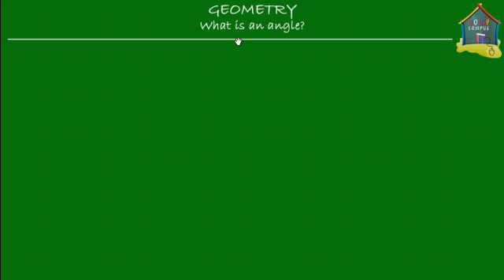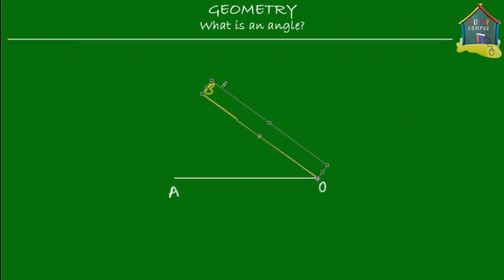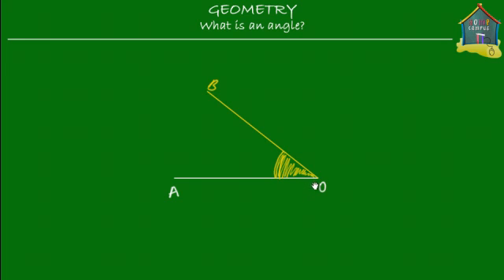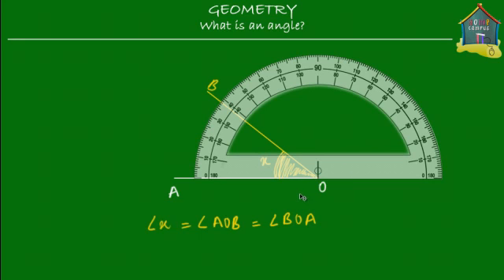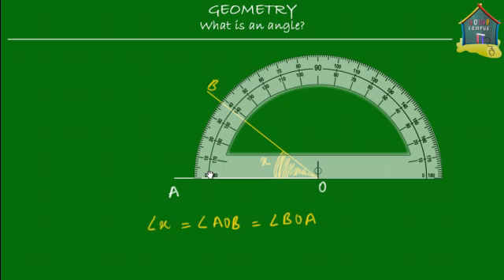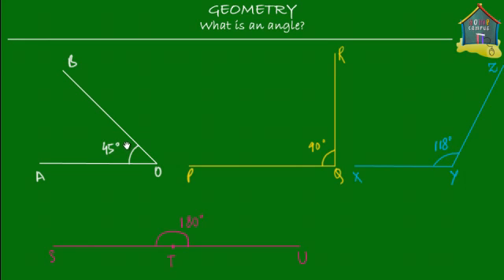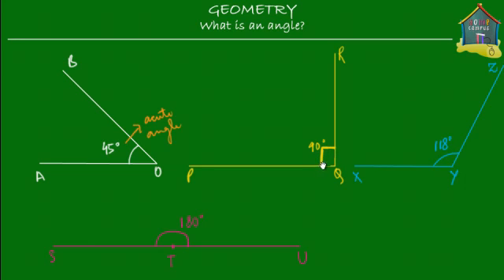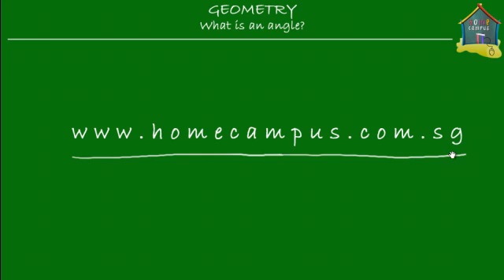Singapore Math, Grade 5 / Primary 5: Geometry - Introduction to angles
: A simple explanation of what an angle is. Check out how good you are getting at math